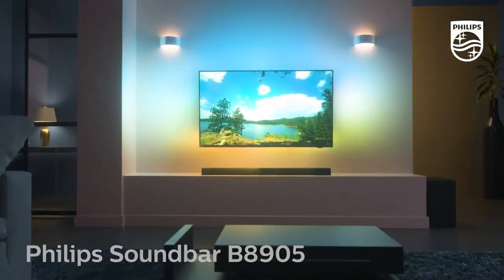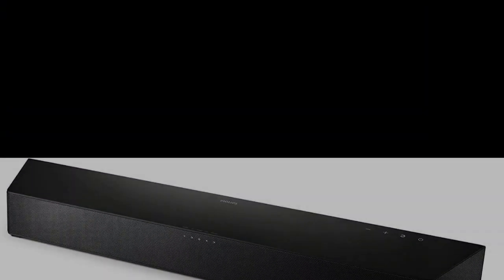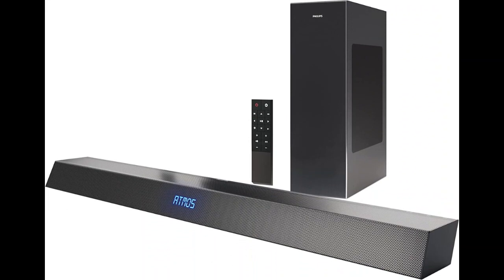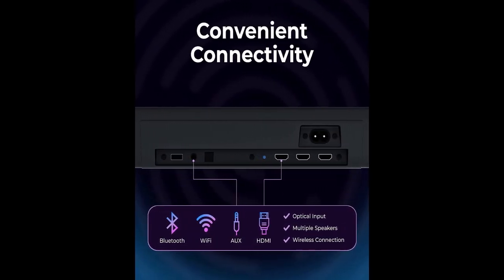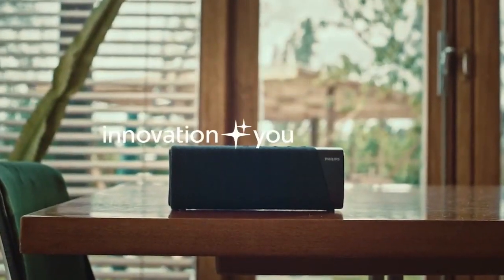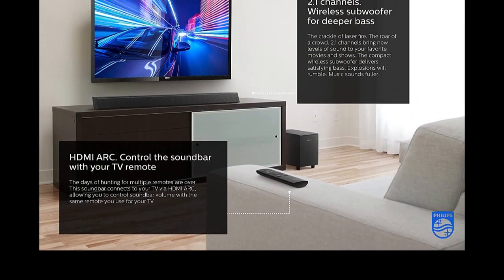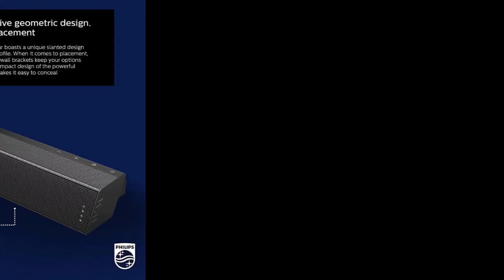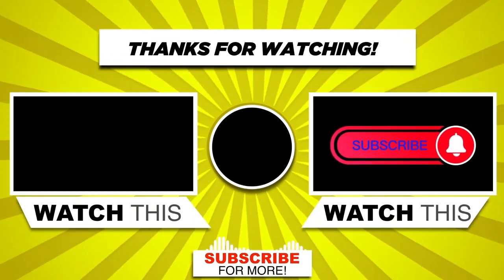top 5 best Philips Soundbar 0f 2023-2024 |best budget soundbar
product LINK
👉1 - PHILIPS B5706 2.1
👉2 - PHILIPS B8405
👉3 - PHILIPS S5505
👉4 - PHILIPS B5305
👉5 - PHILIPS Soundbar 300 Watts
: ABOUT THIS CHANNEL:
Welcome to the Vid Gadget channels. It showcases new gadgets and the latest tools.